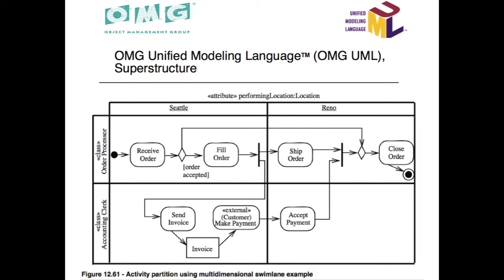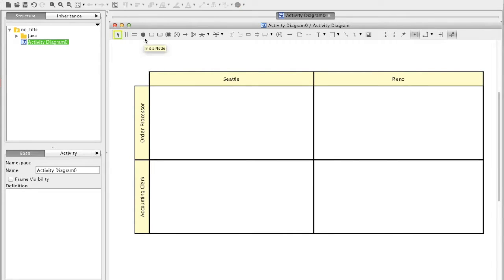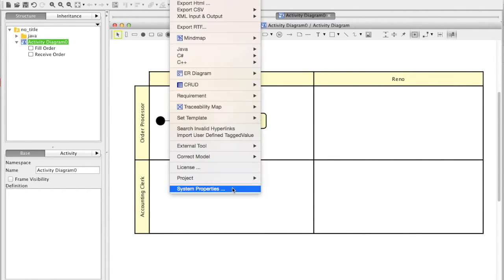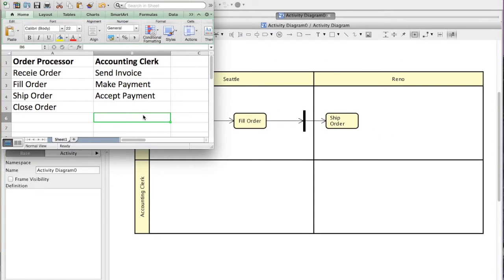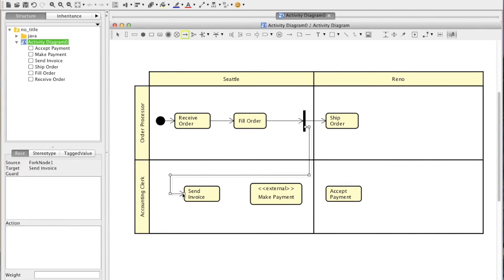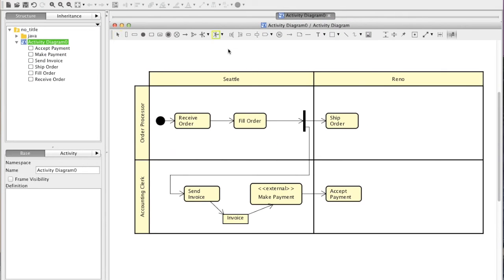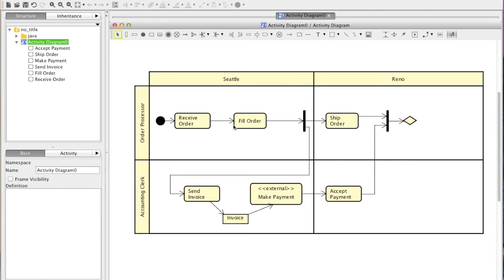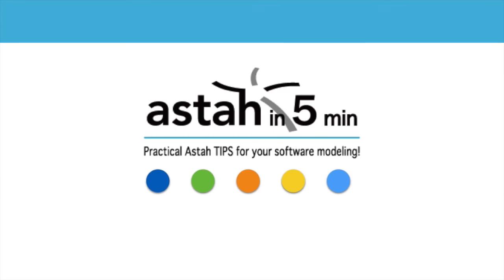UML Activity Diagram Tutorial using Astah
This is a tutorial of how to create UML Activity diagrams using Astah.